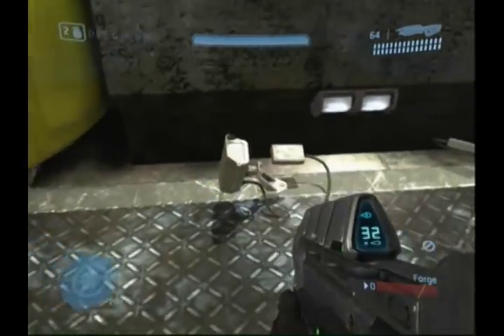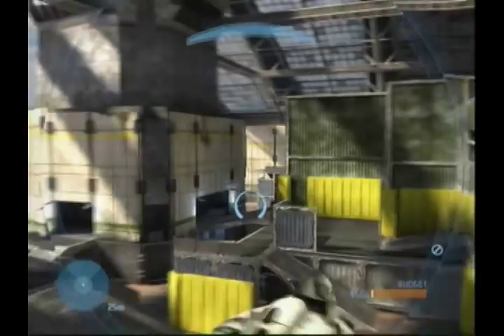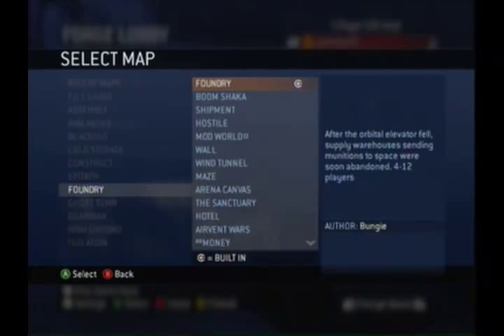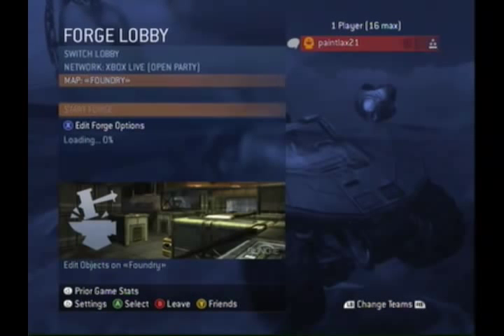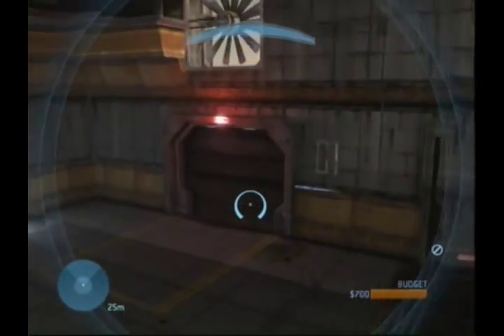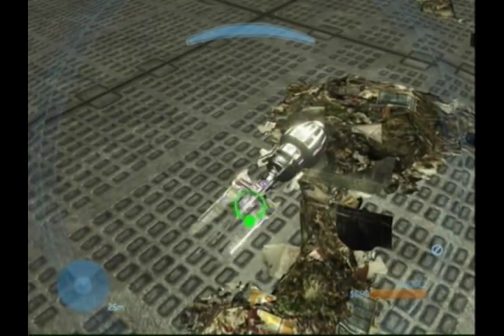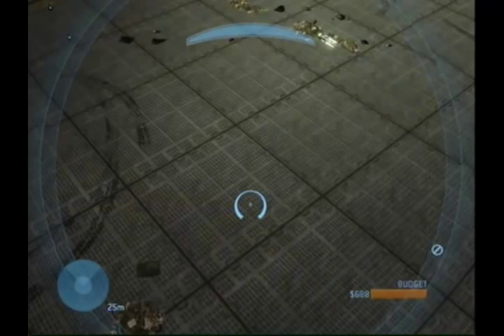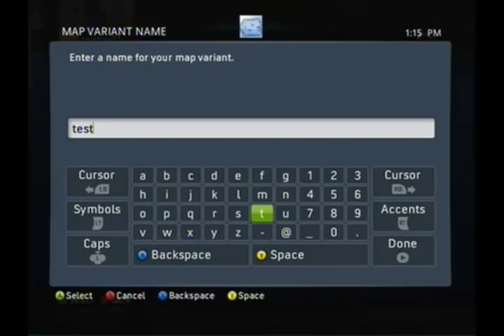How to Mod Halo 3 Maps part 1 (setup)